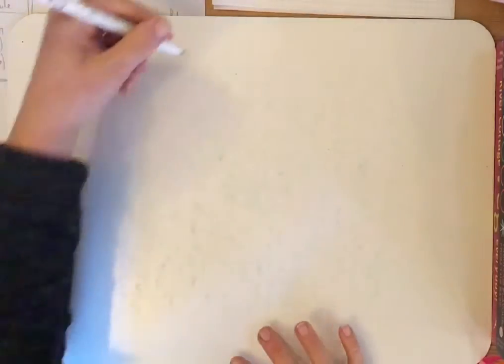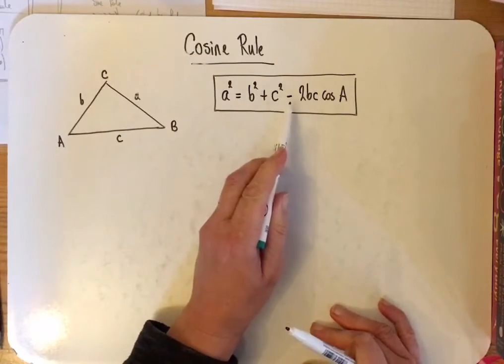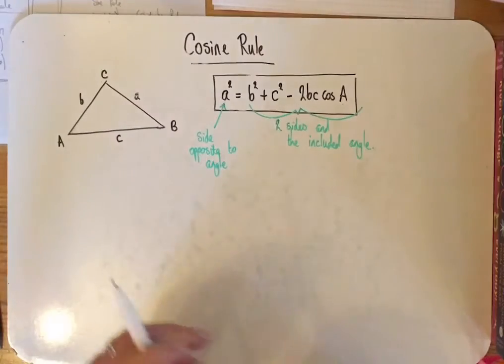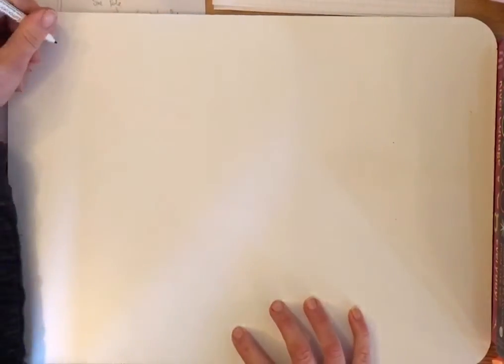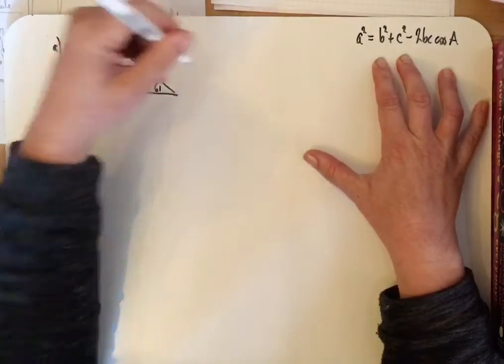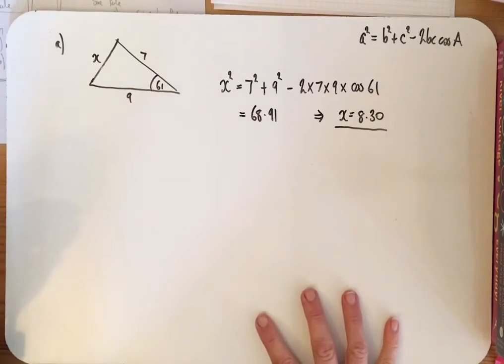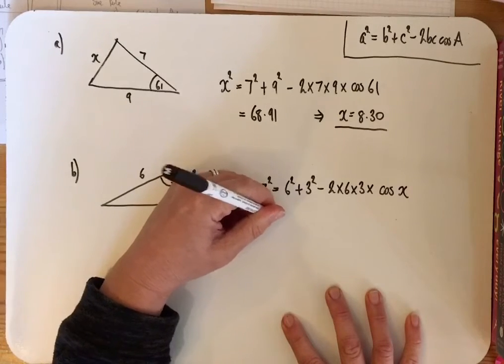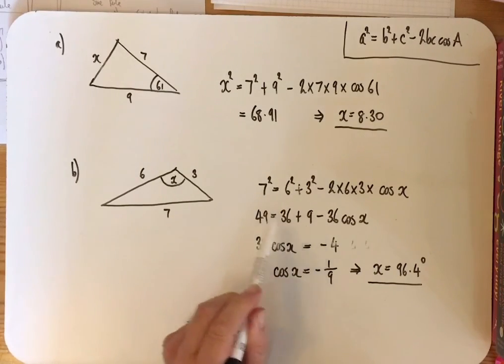2 Cosine Rule